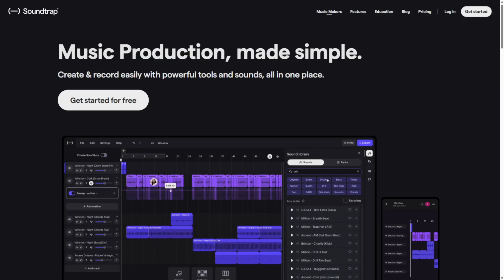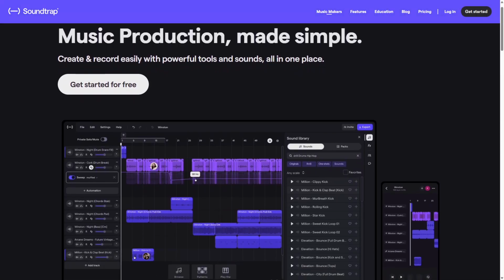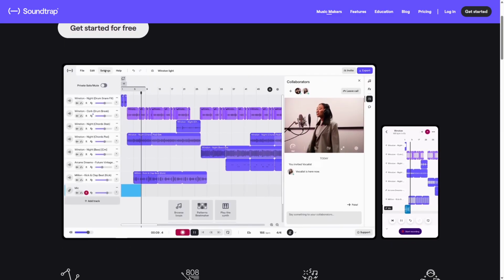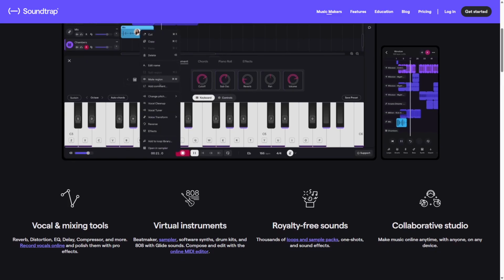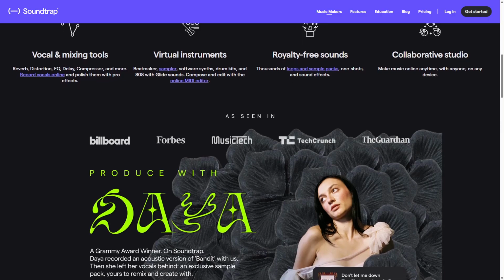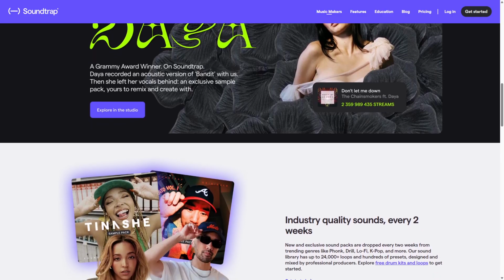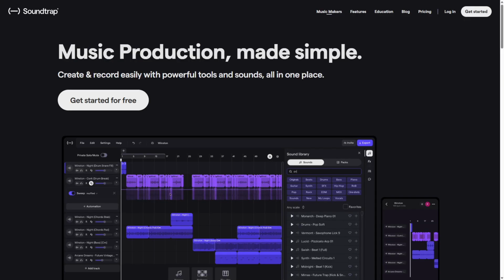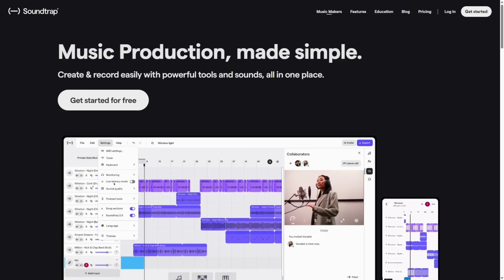Soundtrap Review Best Online DAW Tested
This video teaches you how to use Soundtrap, one of the best online Digital Audio Workstations (DAWs) available today. We explore its key features, user interface, and how it compares to other popular DAWs. Whether you are a beginner or an experienced music producer, this review will help you decide if Soundtrap is the right tool for your music production needs. We also test its performance, collaboration options, and built-in instruments to give you a comprehensive overview. By the end, you'll have a clear understanding of what Soundtrap offers and how it can enhance your creative workflow.